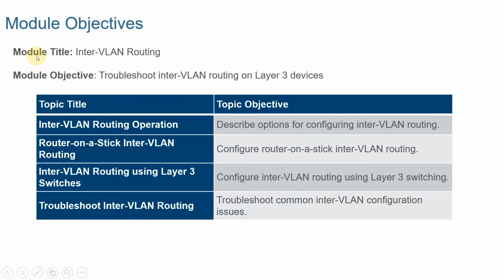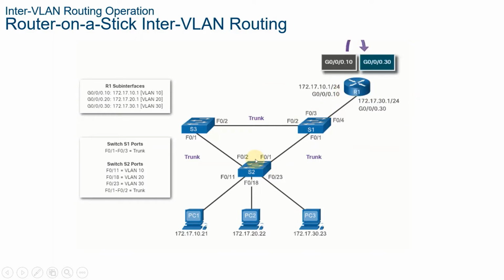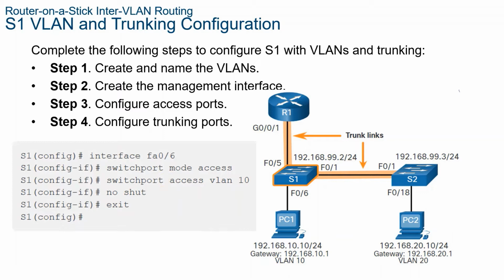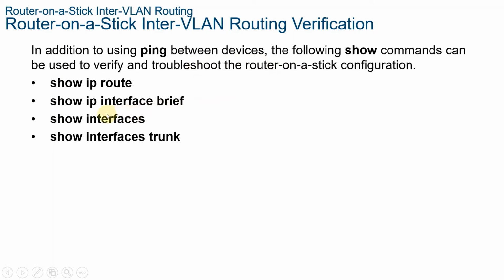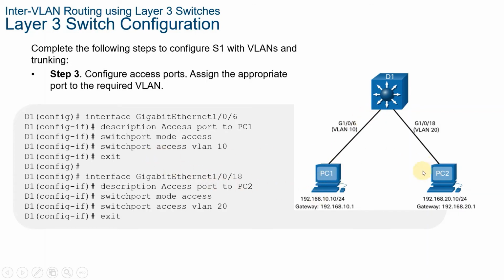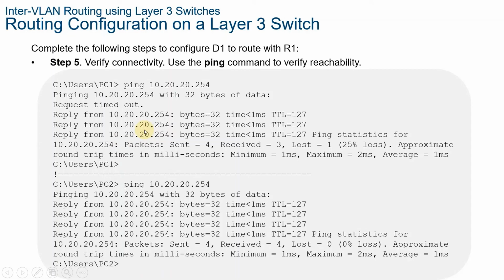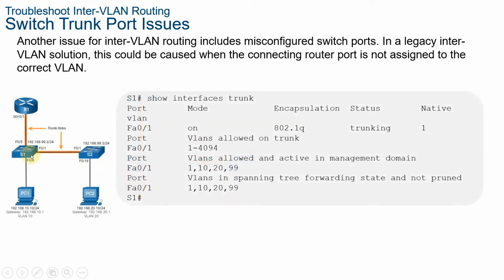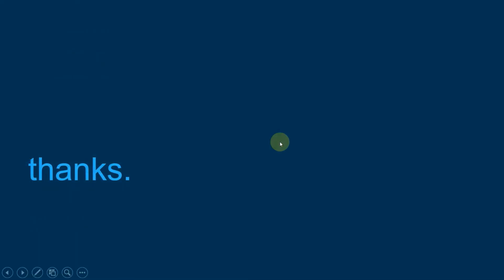SRWE Module 4 Inter VLAN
Module Title: Inter-VLAN Routing

Module Objective: Troubleshoot inter-VLAN routing on Layer 3 devices
Topic Title:
- Inter-VLAN Routing Operation
- Router-on-a-Stick Inter-VLAN Routing
- Inter-VLAN Routing using Layer 3 Switches
- Troubleshoot Inter-VLAN Routing